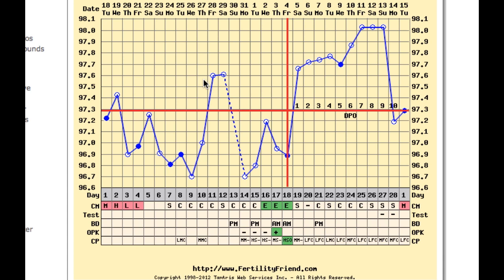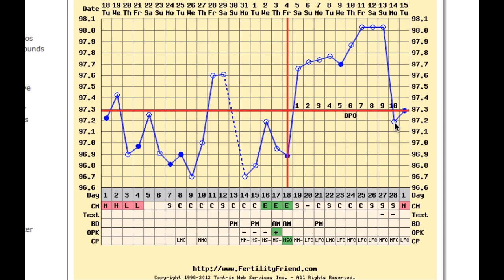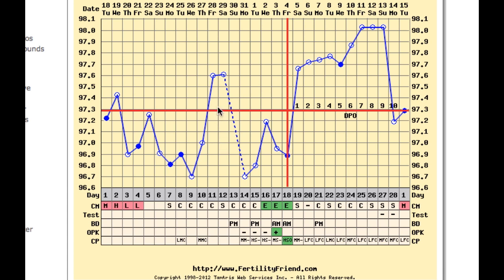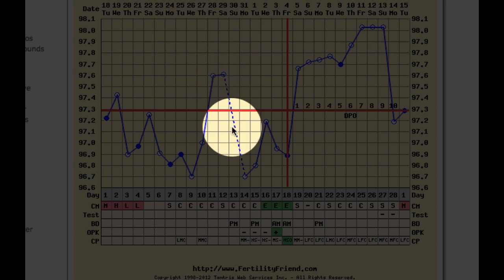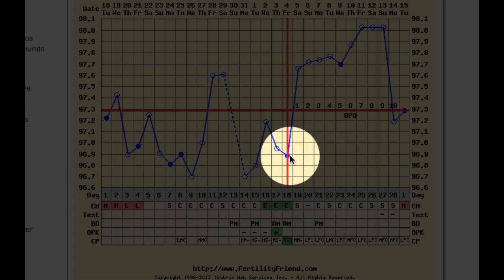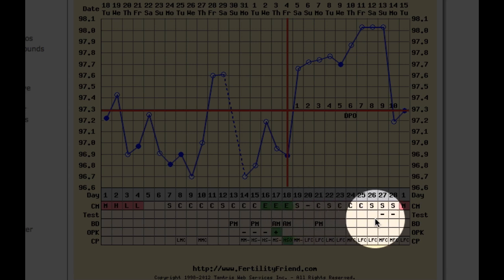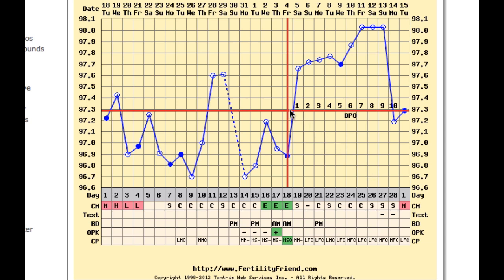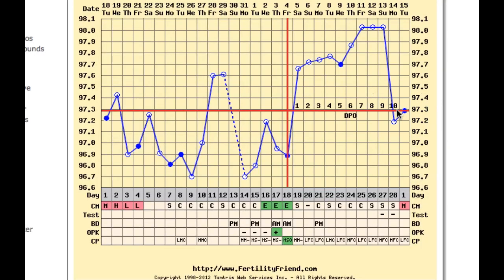Fertility Charting With Shift Work, Inconsistent Wking Time, Short Luteal Phase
Video Chart Interpretation: Fertility Charting With Shift Work, Inconsistent Wking Time, Short Luteal Phase. Related Q&A: